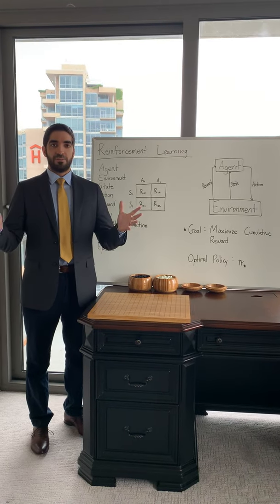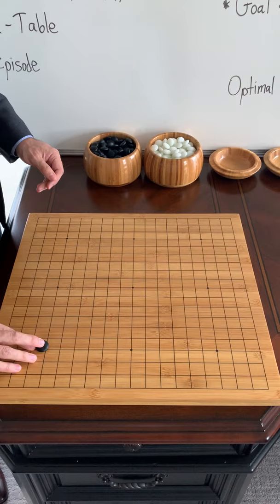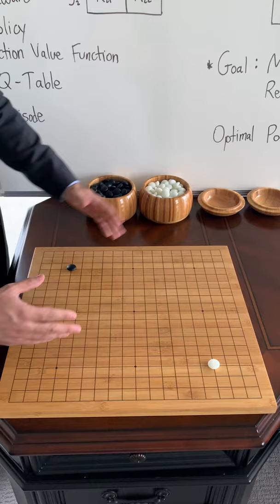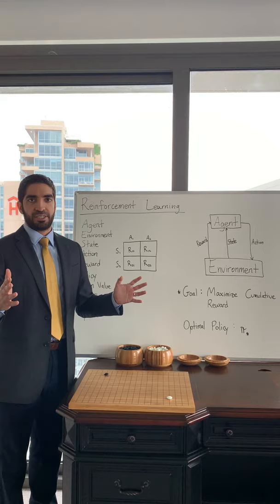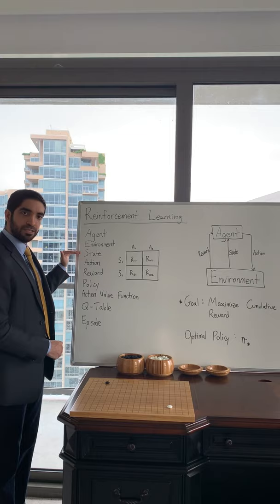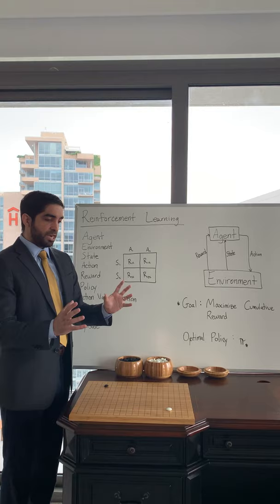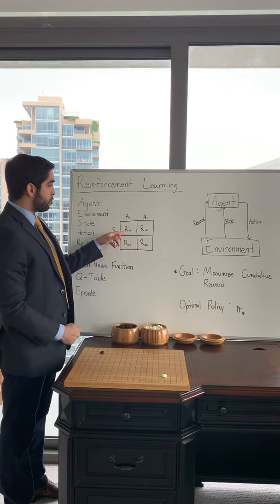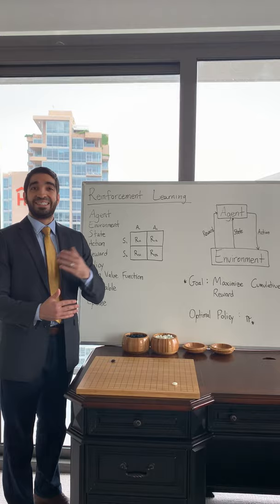Introduction to Reinforcement Learning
In this video we learn about reinforcement learning in artificial intelligence.

We explore the concept of an agent interacting with an environment who takes actions with the goal of maximizing its rewards.